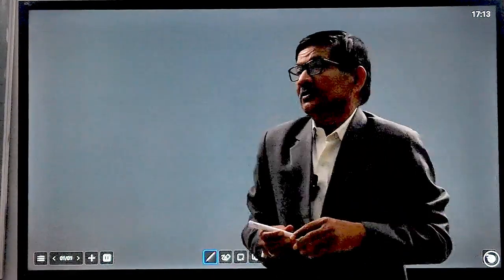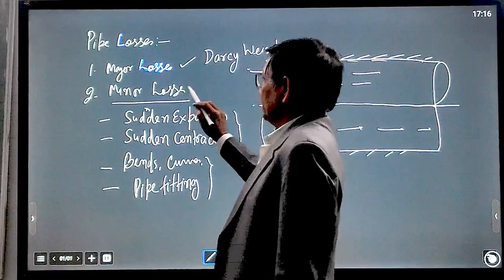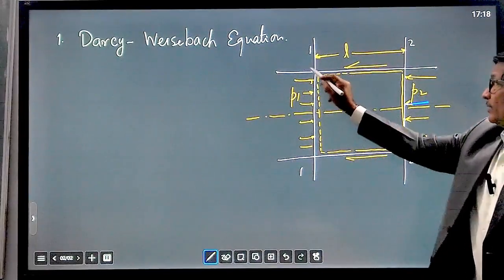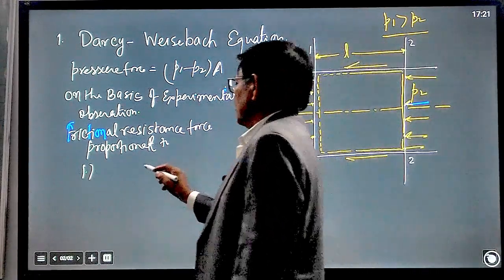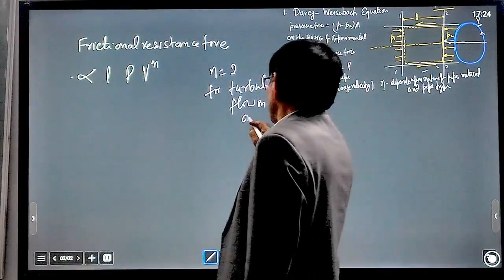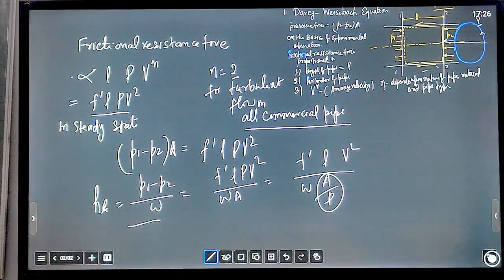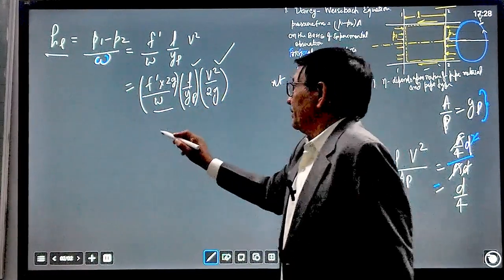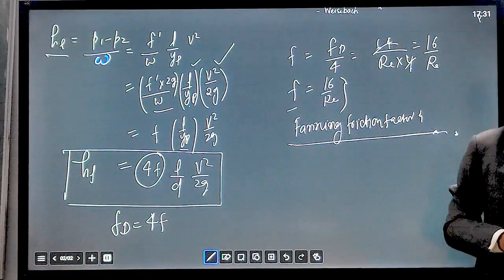Major losses in pipe flow: Darcy Equation#fluidmechanics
Today, we’re diving into one of the most fundamental concepts in fluid mechanics — Darcy’s equation.
So, what is Darcy’s equation all about?
Whenever a fluid flows through a pipe, it experiences resistance due to the pipe walls. This resistance is what we call frictional loss. Darcy’s equation is a powerful tool that helps us estimate this energy loss. Even though we often don’t see it, this loss plays a crucial role in the design of pipelines, pumping systems, water supply networks, oil and gas transportation, and even in air conditioning ducts.
Darcy's equation combines three key factors:
The nature of the fluid flow (whether it's smooth, called laminar, or chaotic, called turbulent),
The geometry of the pipe,
And the roughness of pipe surfaces.
It allows engineers to predict how much pressure will be required to move a fluid over a certain distance, and helps in choosing pumps, pipe diameters, materials, and even estimating energy costs.
In simple words:
👉 Darcy’s equation is the bridge between theory and real engineering applications.
Without it, designing any practical fluid transport system would be just guesswork.
Understanding Darcy’s equation helps us answer essential questions like:
How much energy will be lost due to friction?
What size of pipe should we use?
How powerful should the pump be?
Why does water sometimes flow smoothly and other times with turbulence and noise?